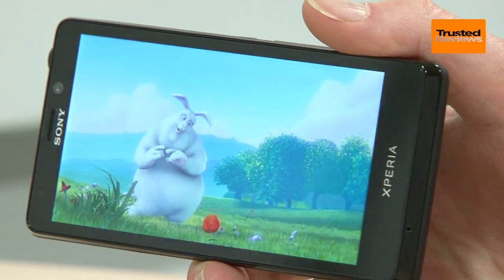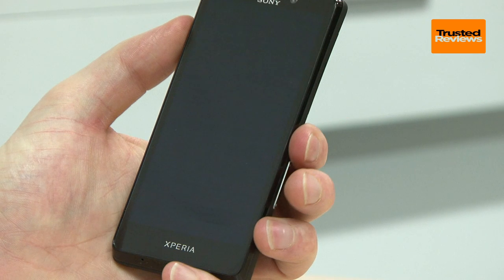Sony Xperia T Review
The Sony Xperia T is Sony's new flagship phone, packing in a 13MP camera, NFC, and Android Ice Cream Sandwich. It's also going to feature in the next Bond film, but is it more license to kill or license to ill?